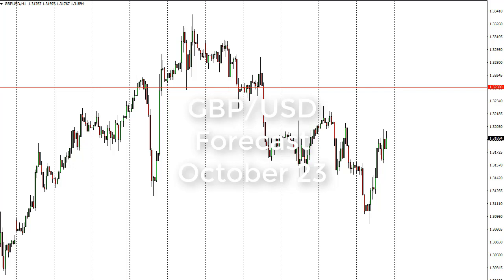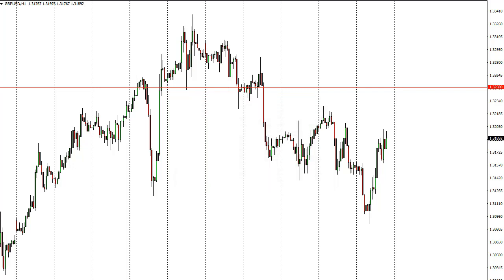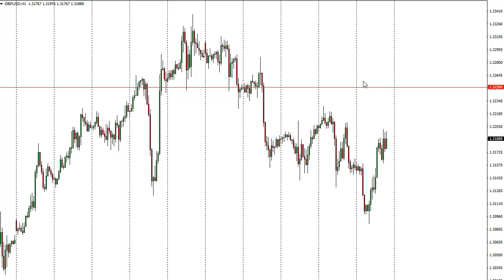GBP/USD Technical Analysis for October 23, 2017 by FXEmpire.com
The British pound rallied during the day after initially falling on Friday, as we had first tested the. For the full article go - GBP/USD Forecast October 23, 2017, Technical Analysis.Find more information about Forex and Commodities News Technical Analysis Fundamental Analysis and Brokers on FX Empire